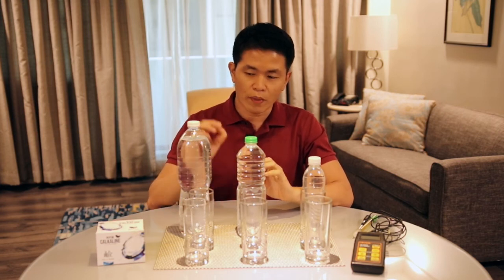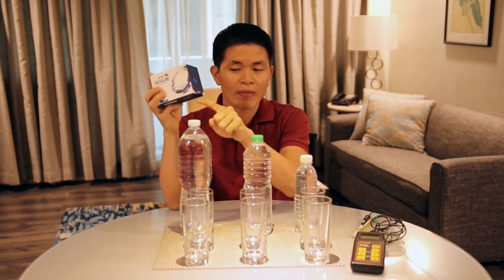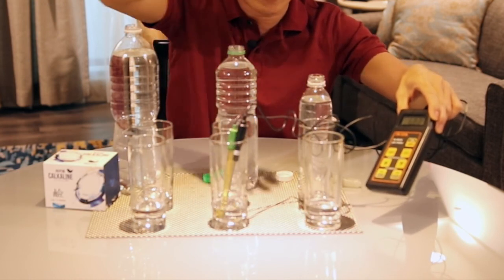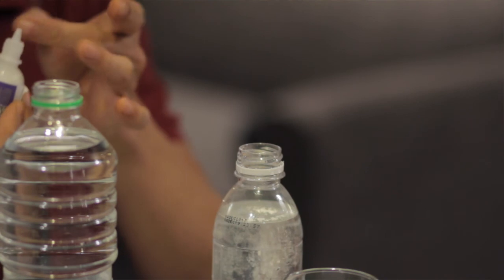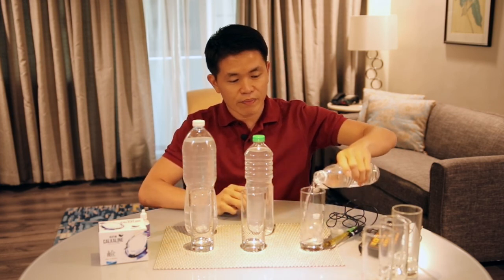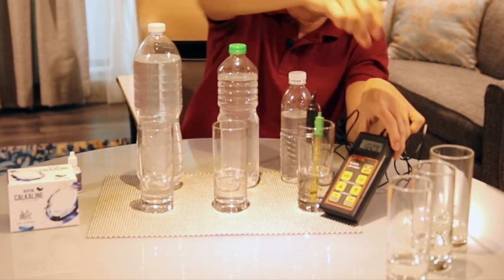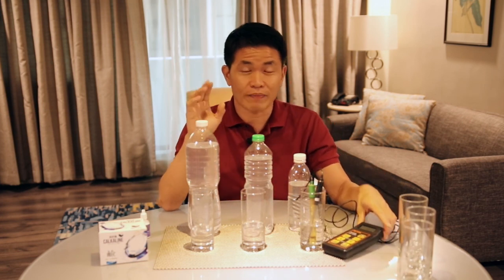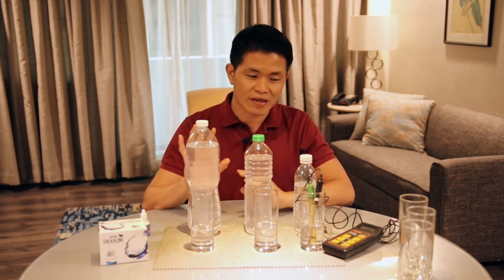Preparation Ration and Droplet of Calkaline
This video shows the proper way to squeeze a droplet of Calkaline powder and the ratio you should use for a particular volume of water.